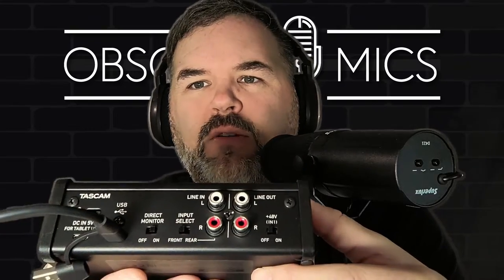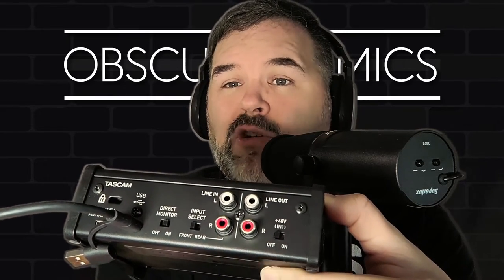Why I Use Android Phones As An Audio Lover - Tascam 1x2HR Audio Interface - Simple Yes Or No?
Best interface for solo creators under $100?